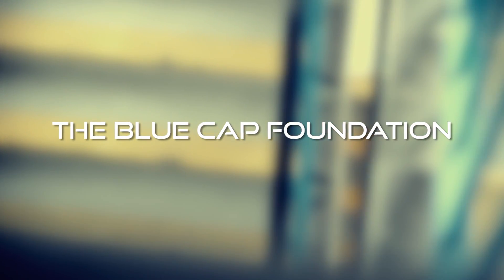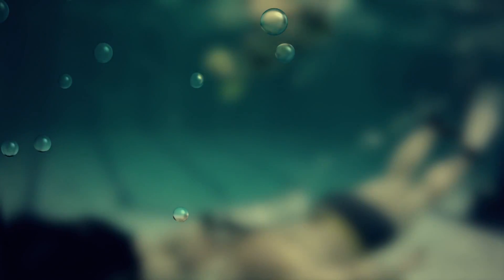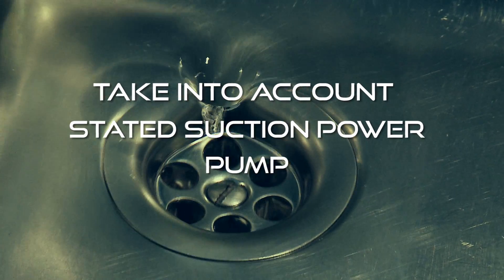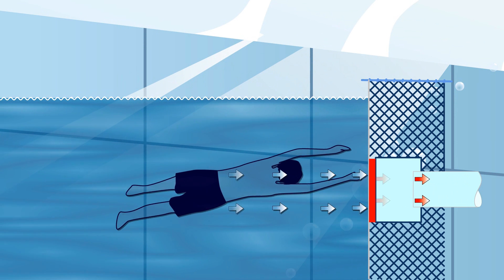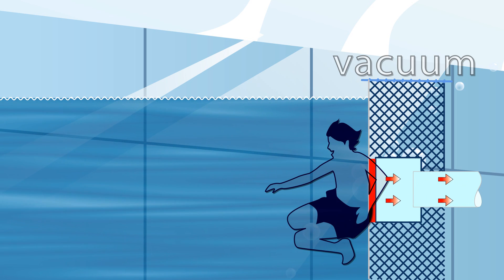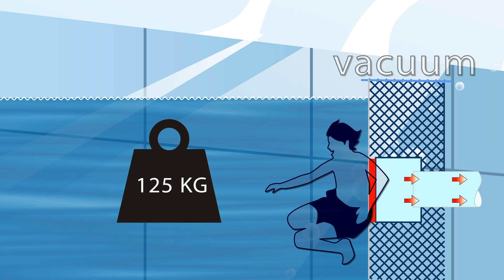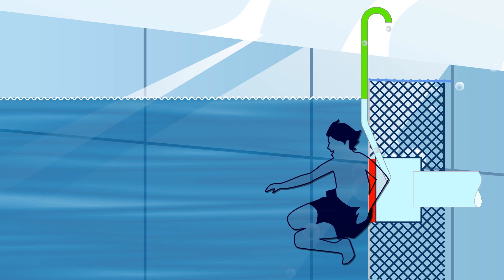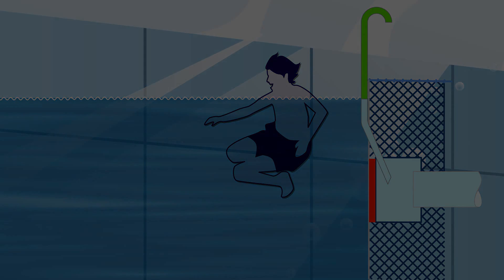TheBlueCapFoundation-Eng.wmv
This video shows dangers and causes of suction entrapment in swimming pools.
The Blue Cap Foundation has developed an easy but extremely effective solution to weaken the vacuum forces almost instantaneously: the Blue Cap Quick Release. Using this simple technique. children worldwide can be safed from drowing!

The Blue Cap Foundation
2370 AD Roelofarendsveen The Netherlands
Triodos Bank account number: 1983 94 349
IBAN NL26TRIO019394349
BIC TRIONL2U